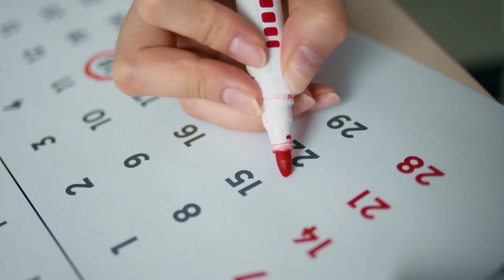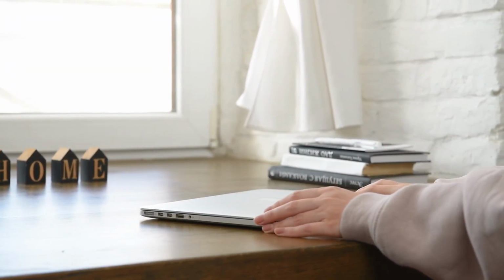Turn Long Videos Into Viral Shorts The Ultimate Workflow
Turn hours of raw video into scroll-stopping Shorts with Vizard. In this video, I show how Vizard’s AI finds viral moments, auto-edits with captions and jump cuts, and schedules posts across YouTube Shorts, TikTok, and Reels—on web and mobile.What you'll learn:\n- Upload long-form (podcast, interview, stream) and get instant clip suggestions\n- Fine-tune with conversational edits, trims, crops, audio, headlines, and music Idea Brainstorm for hooks, thumbnails, and caption angles\n- Smart tags (reaction, stat, funny moment, how-to) to filter and batch content Auto-schedule + Content Calendar for consistent multi-platform posting\n- Collaborate via shared Projects; keep brand style consistent with presets Mobile workflow, plus extend/loop to hit target durationsWhy it matters:\n- Faster than manual editing, no complex timelinesConsistent output without juggling multiple apps Perfect for creators, marketers, podcasts, livestreams, lectures My quick workflow Upload episode Auto-generate 10–12 clips Tweak top 4Schedule two weeks in minutes Start free. Vizard, AI video editor, auto viral clips, YouTube Shorts editor, TikTok clip maker, Instagram Reels, content calendar, social media scheduling, podcast clips, long-form to short-form, auto captions, jump cuts, mobile video editing#vizard